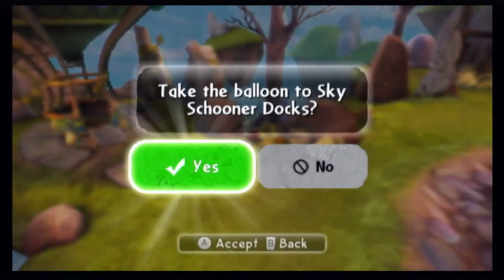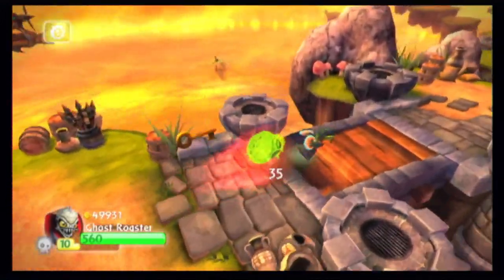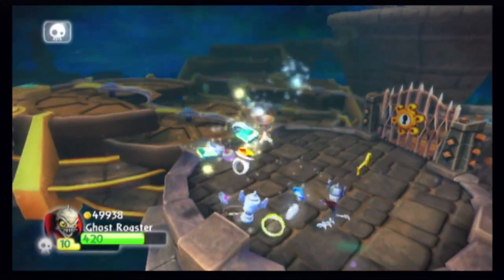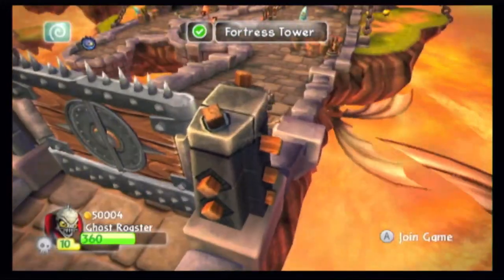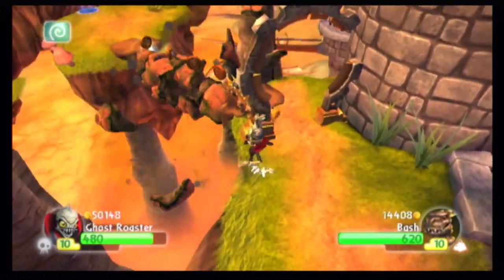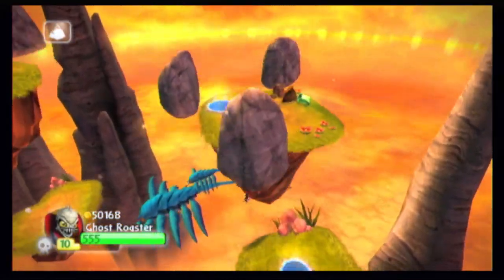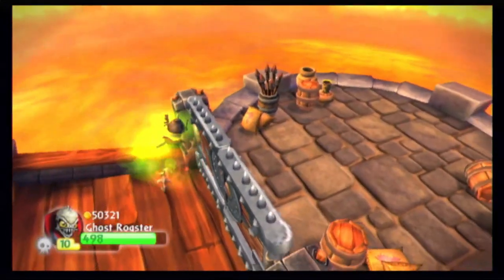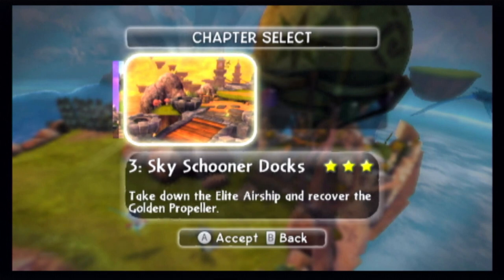Skylanders Spyro's Adventure: Chapter 3: Sky Schooner Dock 100% in 6:23.483 (World Record)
Pretty good run. Only one new skip at the end that obsoleted Stump Smash.